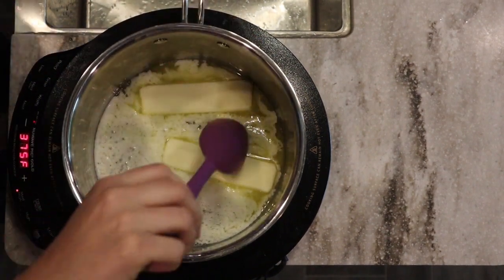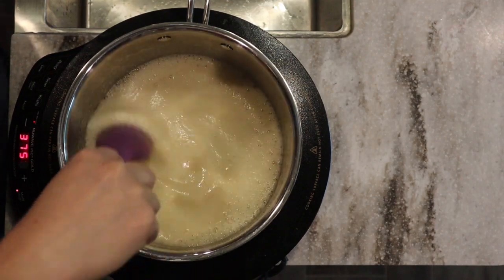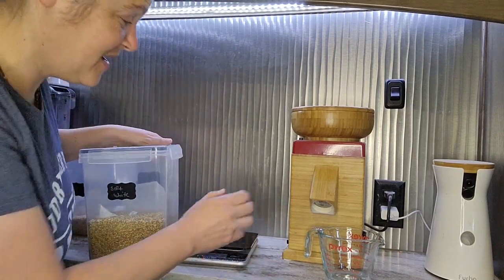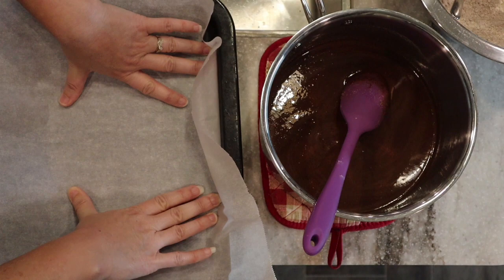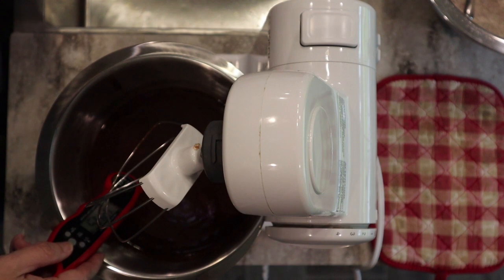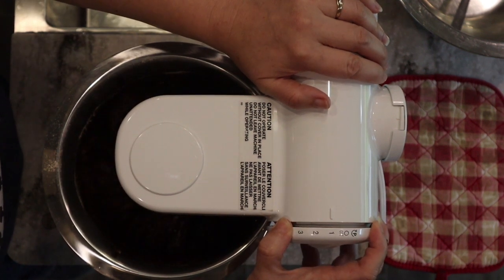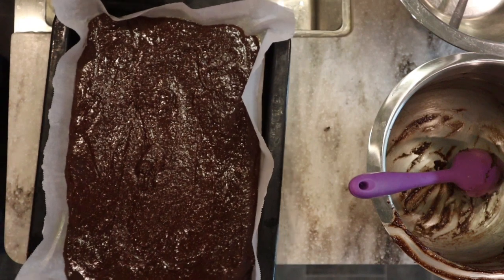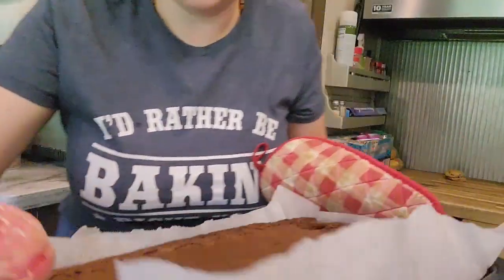Brown Butter Brownies From Scratch | Fresh Milled Flour Dessert Recipe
Make some Chewy Brownies with me! Today, I want to show you how to brown butter at home and use this easy elevated ingredient to make all your dessert recipes at home from scratch! We are going to use Fresh milled flour, of course, if you know me- I love my whole grains! Have fun with me as I race the clock to shape freshly milled flour dinner rolls while the brownies bake!

Links To Products I recommend:
Grain storage bins
My 4 Quart Stainless Steel Pot
Bamboo Cutting Board
Measuring Spoons
Silicone Pastry Mat
Soft White Wheat
Bread knife
Bread Bowl Covers
Bench scraper